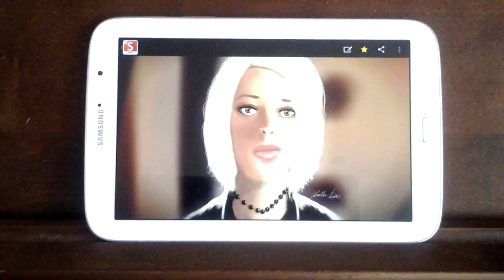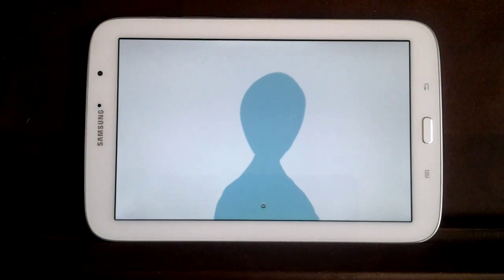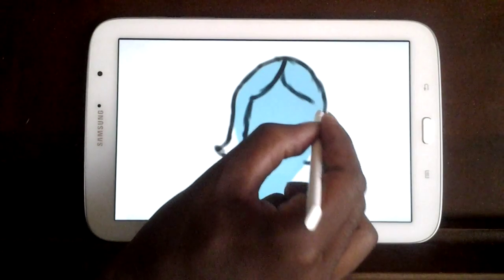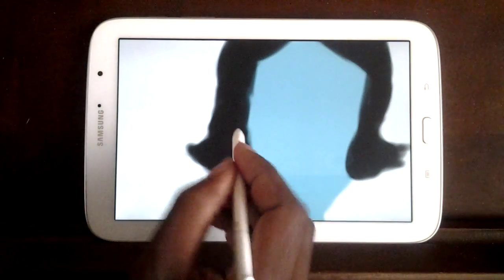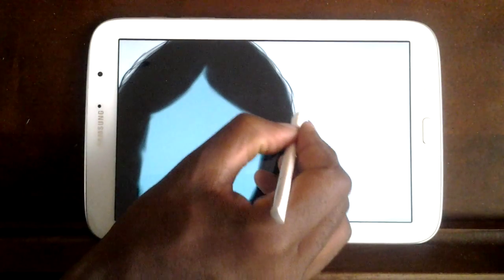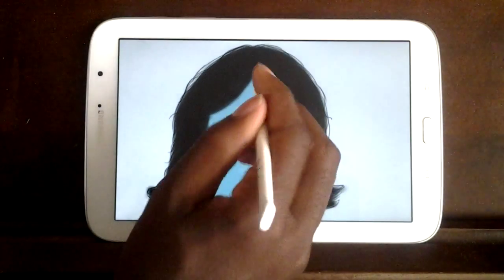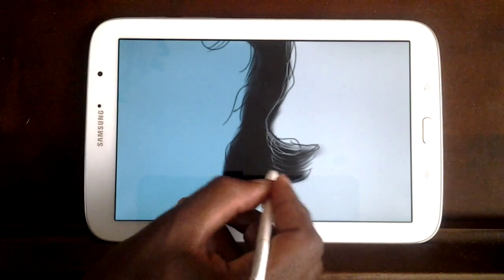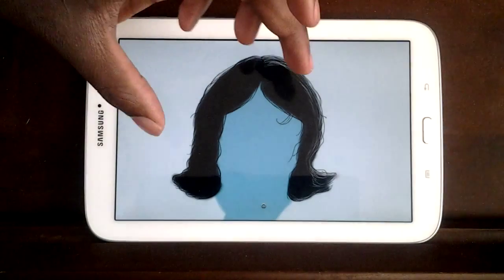SketchBook Pro tutorial How to draw hair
In this video I will show you a really easy way of making hair in sketchbook pro. Also if you like my help videos hit me up on facebook and give the page a like.